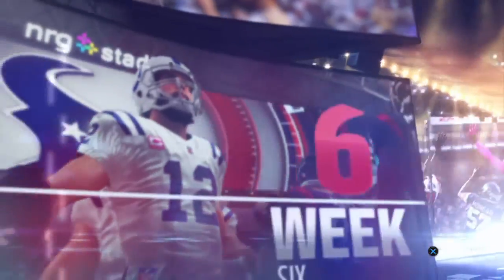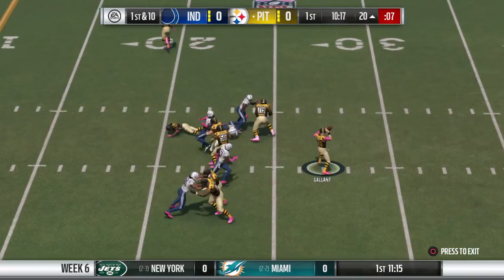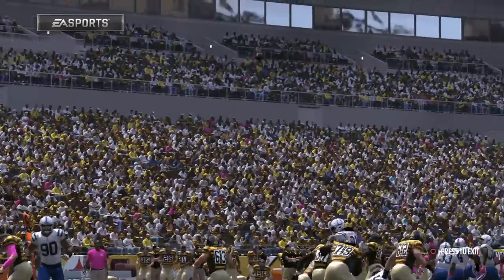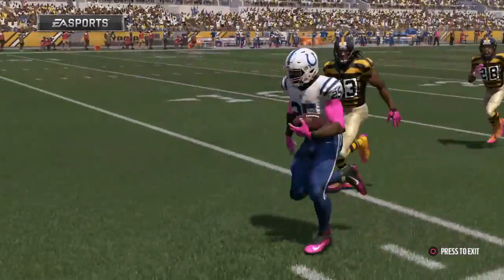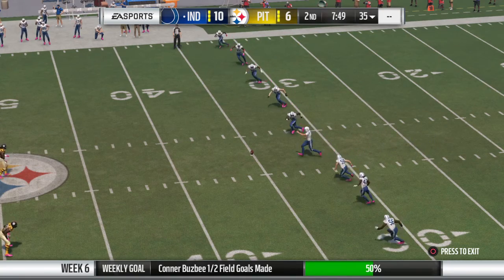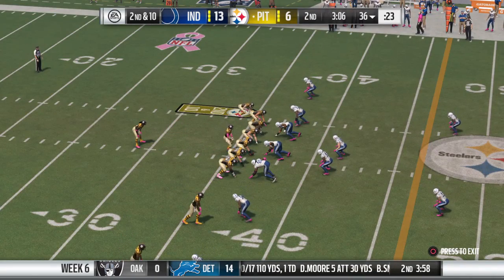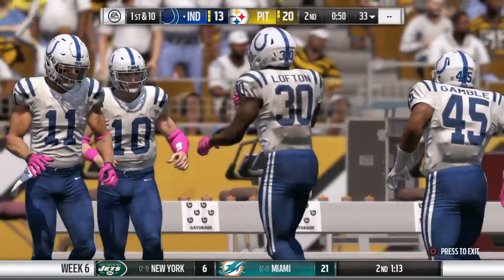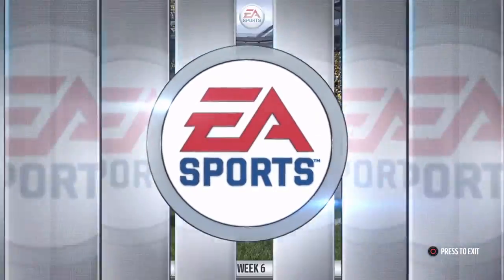Colts vs Steelers WK6 2035 1st Half